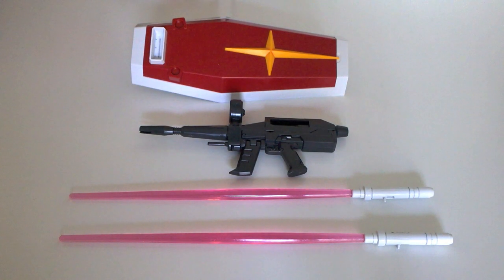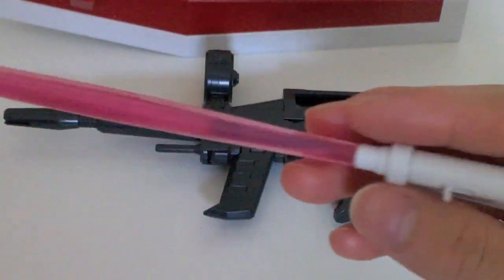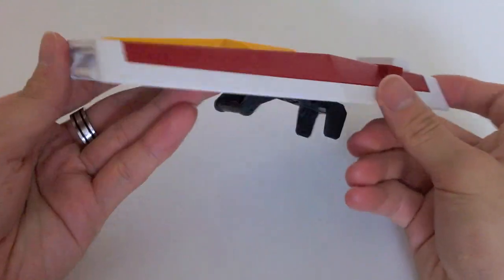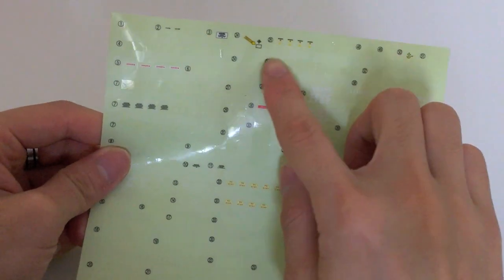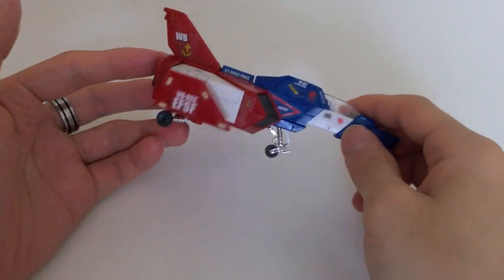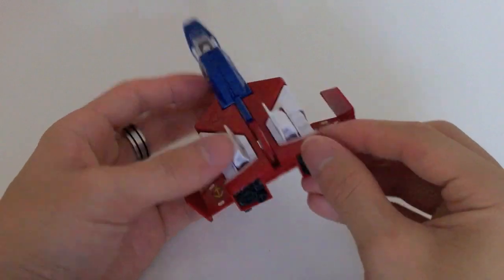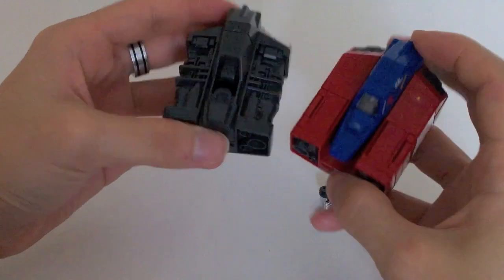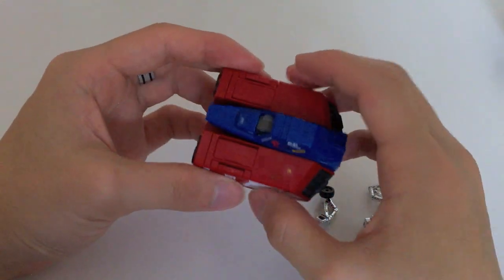PG RX-78-2 - Part 5: REVIEW (accessories) - First Gundam 0079 plastic model kit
| Not the most exciting thing, but what must be done, must be done.